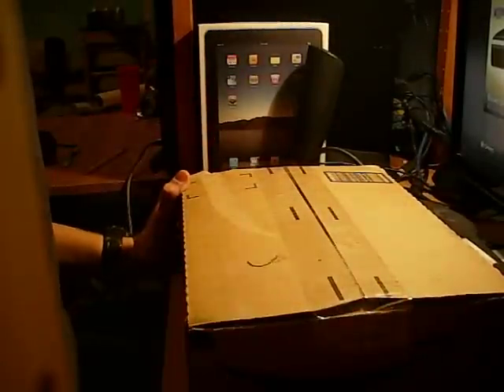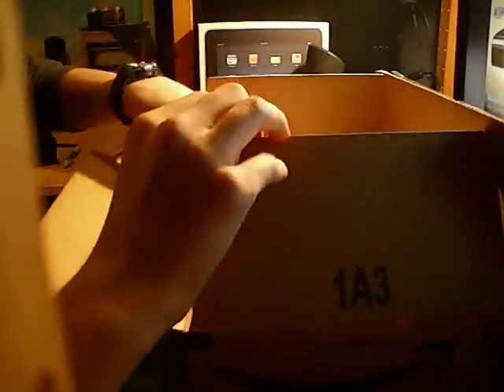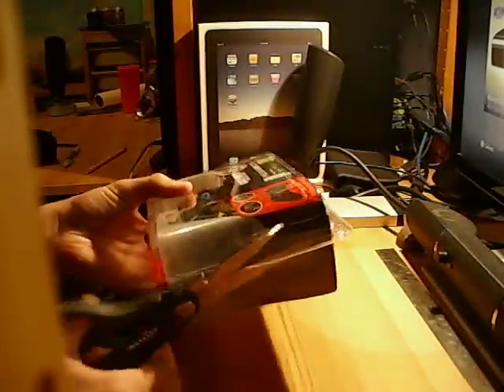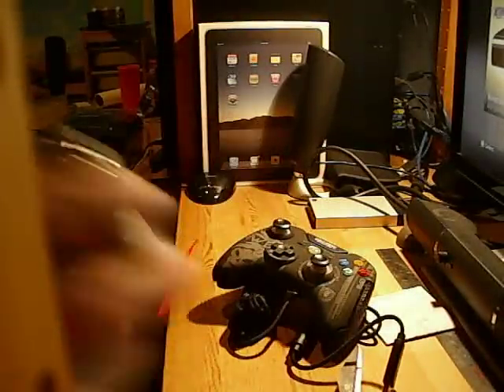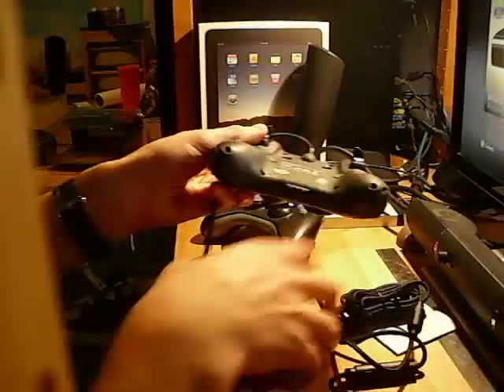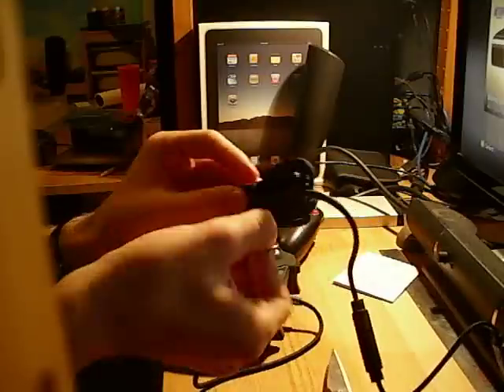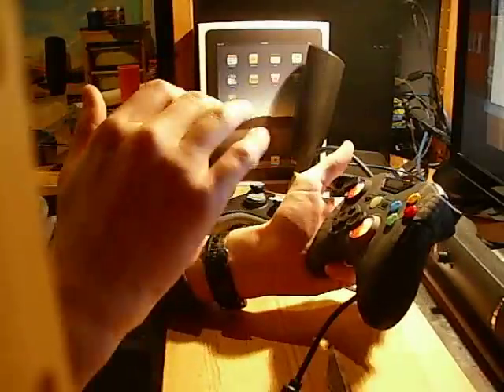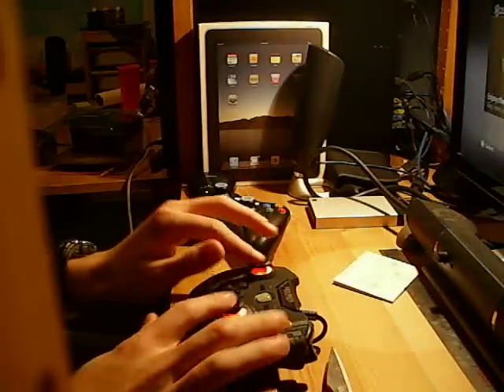Call of Duty: Black Ops Controller unboxing. Xbox 360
Quick unboxing of the black ops controller from Madcatz. Great controller dilled with features. MSRP: $50 Definitely a buy if you don't get a dud.